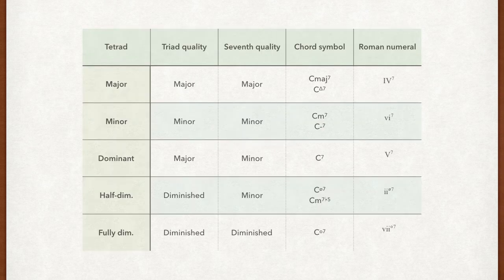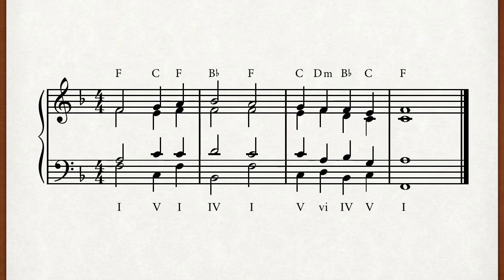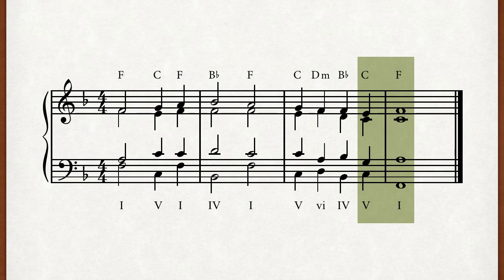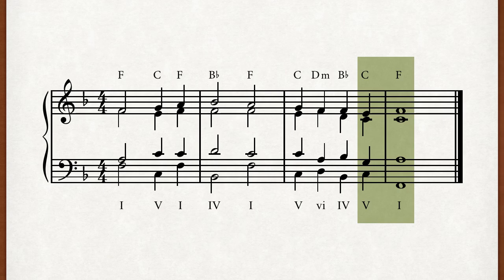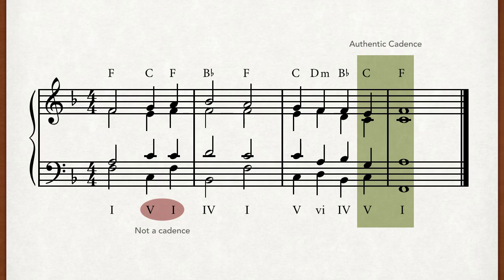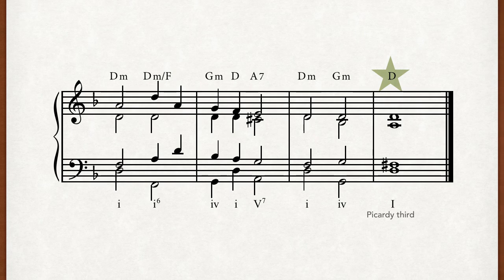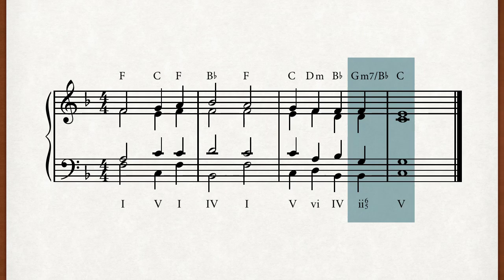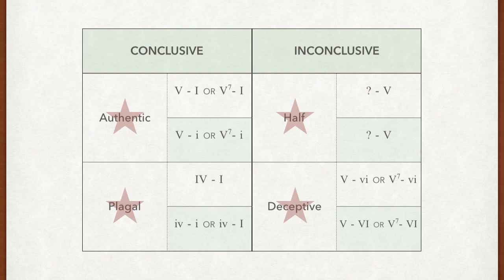MTC110 Lecture: Cadences